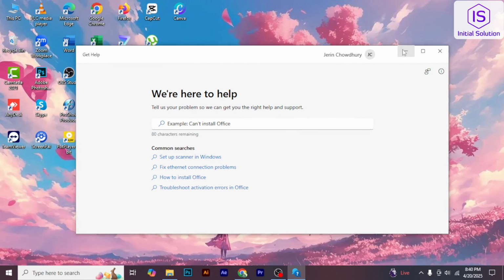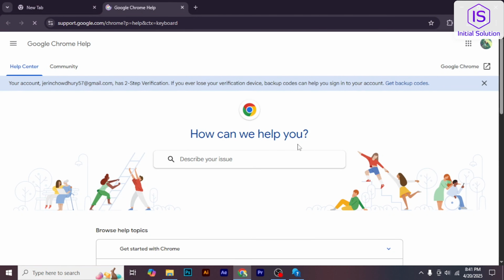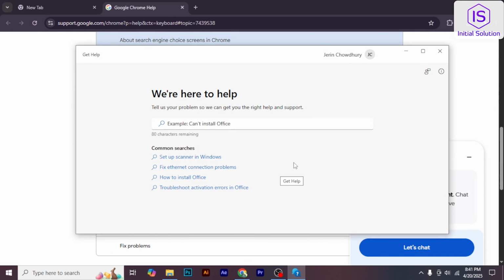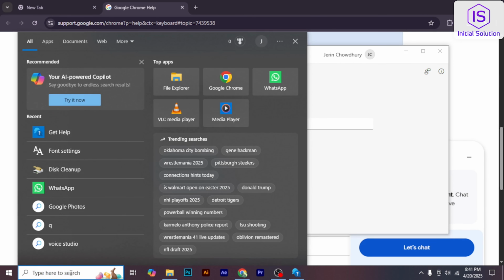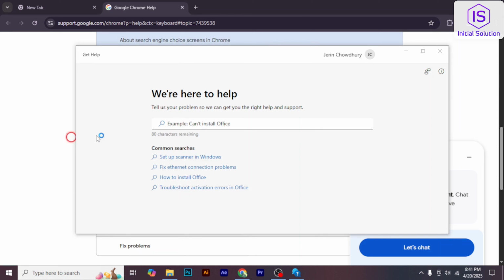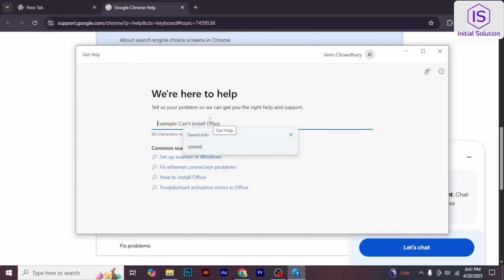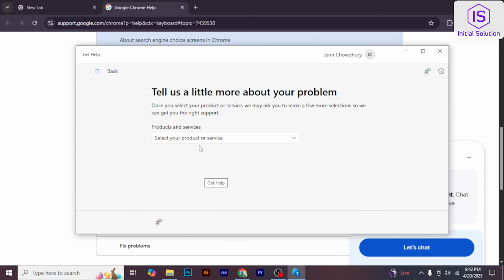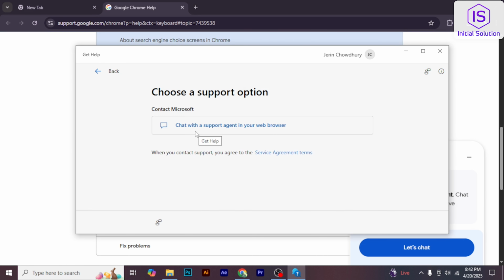🆘 How to Get Help in Windows 10 2025 [Easy Assistance Guide]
Need help navigating or fixing something on Windows 10 in 2025? 🖥️ Don’t worry—we’ve got you covered! In this video, we’ll walk you through multiple ways to get help on Windows 10, including using the built-in Help features, contacting Microsoft support, and accessing community forums. 🧑‍💻📘 Whether you're a beginner or experienced user, these tips will make troubleshooting easier!

👤 To Get Help in Windows 10 (2025):

Press F1 on your keyboard for Windows Help.

Use the Get Help app (search “Get Help” in the Start menu).

Visit Microsoft Support at support.microsoft.com.

Ask questions in the Windows Community Forums.

Use the Tips app for tutorials and feature guides.

Open Settings ►  Update & Security ►  Troubleshoot for built-in solutions.

📖 Chapters of How to Get Help in Windows 10 2025

0:00 Intro

0:20 Using F1 Key

0:40 Get Help App

1:00 Microsoft Website

1:20 Windows Forums

1:40 Troubleshooter Tool